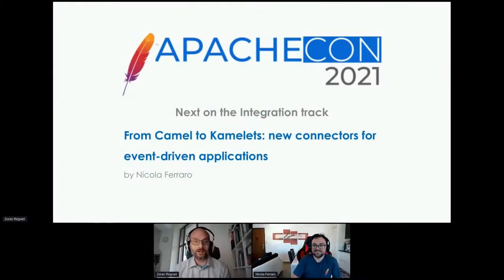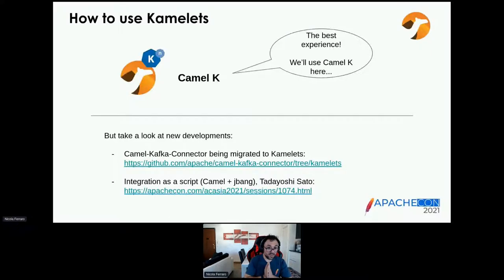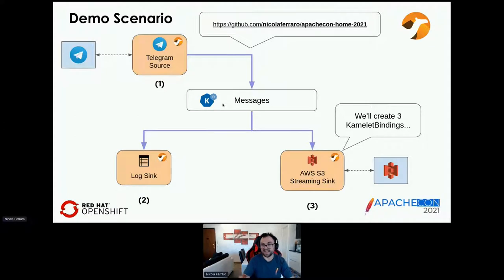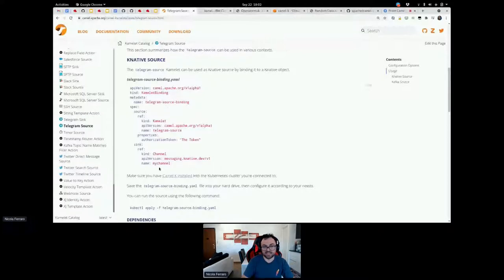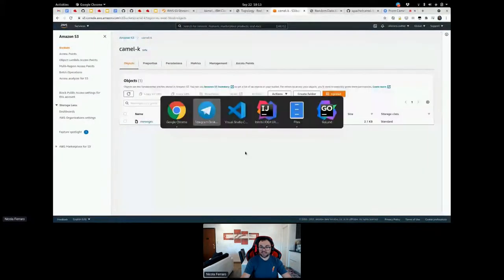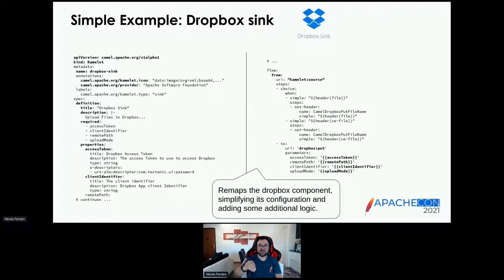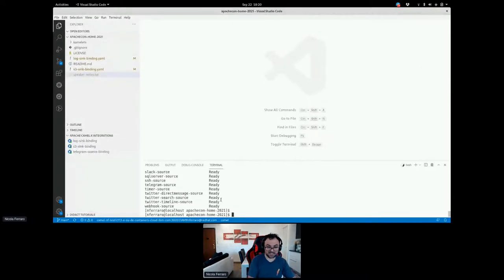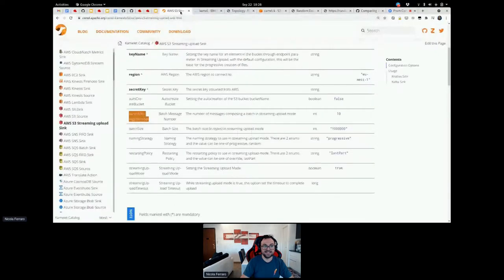From Camel to Kamelets: new connectors for event-driven applications - Nicola Ferraro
Thank you to all of of our ApacheCon@Home 2021 sponsors, including:

STRATEGIC
Google

PLATINUM
Apple
Huawei
Instaclustr
Tencent Cloud

GOLD
Aiven OY
AWS
Baidu
Cerner
Didi Chuxing
Dremio
Fiter
Gradle
Red Hat
Replicated From Camel to Kamelets: new connectors for event-driven applications - Nicola Ferraro

Event-driven architectures are having a great moment among developers. Whether they’re using Kafka as the events backbone, or a serverless environment such as Knative, developers now need new ways to connect their applications to external systems: they need connectors.

Kamelets are a new technology in the Apache Camel ecosystem that provide a solution for this problem: they are general purpose connectors that are ready to use and can connect your platform to virtually any of the 300+ systems supported by Apache Camel, and much more than that.

Kamelets are built with ease-of-use and extensibility in mind. Developers can use them out of the box, picking their favorite one from the constantly growing open catalog of Kamelets at Apache, or easily building their own for their specific needs, or even for their enterprise systems. Contributing to the catalog is also easy for everyone.

Additionally, in case you’re not building a single application, but a platform that needs connectors for external systems, there’s no better choice than using Kamelets for connectivity, given the abstract configuration interface that they provide and make them suitable for building any kind of visual UI (we’ll see some examples).

In this presentation, we’re going to explore how these new connectors are made and how they work in various contexts. With a live demo, we’re also going to see them in action using the Camel K runtime on Kubernetes, solving some real world problems.